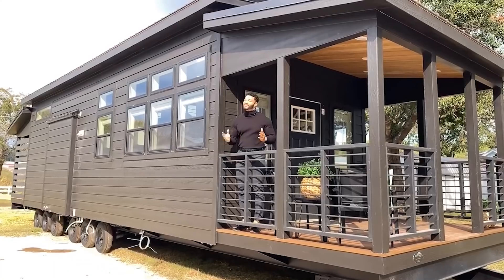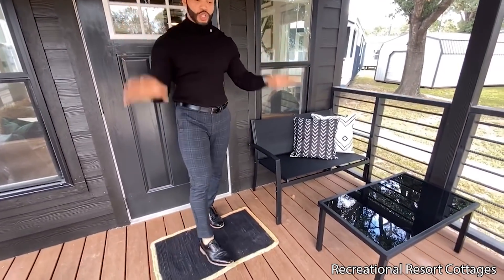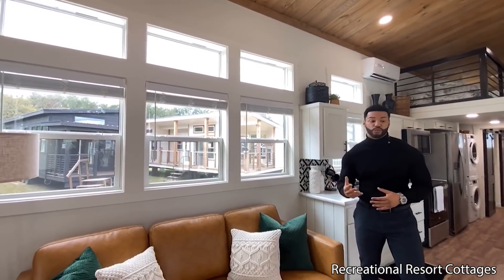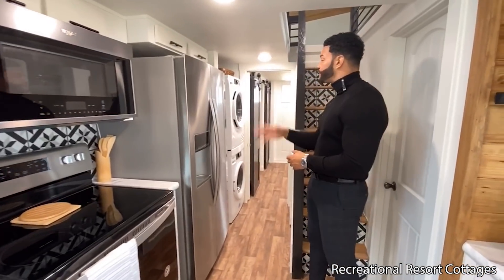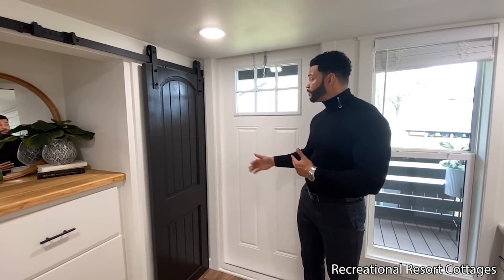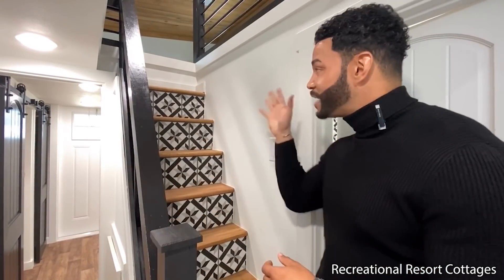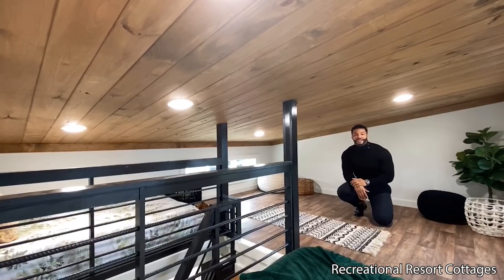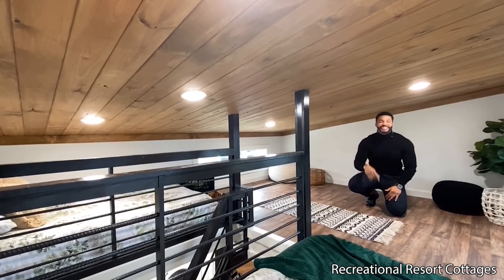VIEWER SPECIAL! We took your ideas and tweaked the Lakeview TINY HOME!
Awhile back we showcased the Lakeview Reimagined, a 399SF RV park model tiny home updated to a more modern look. Many of you commented that you loved it but wanted to see a lighter interior. We listened.  Our new Lakeview Showhouse has a different interior stain color, we removed the builtin cabinet in the loft, and we tweaked the exterior roofline on the porches. Thank you for your feedback. Let us know how you like this one.
The Lakeview Showhouse is currently on sale for just $108,000. The price includes delivery and tiedowns within 100 miles (additional freight charges apply for farther distances), a/c and heat system installed, manufacturer's warranty, plus a 7 year extended service contract.